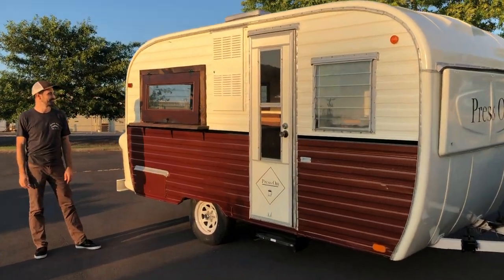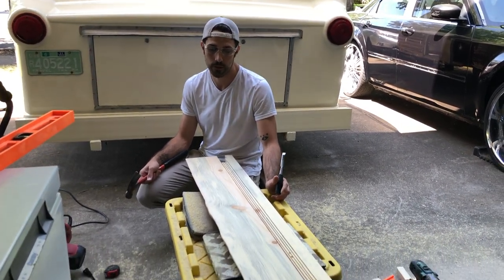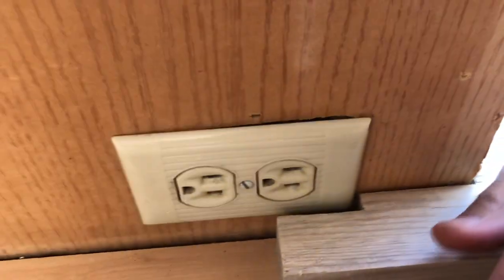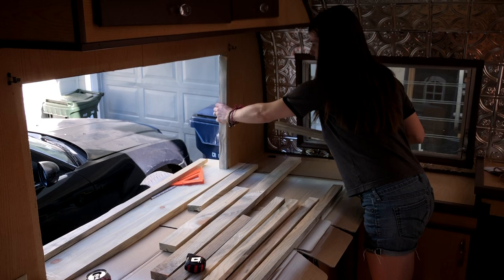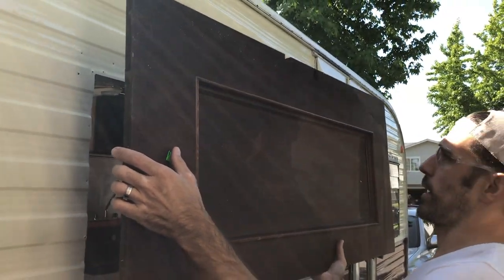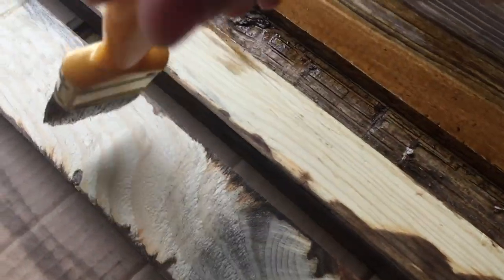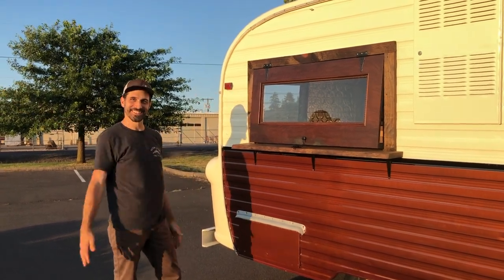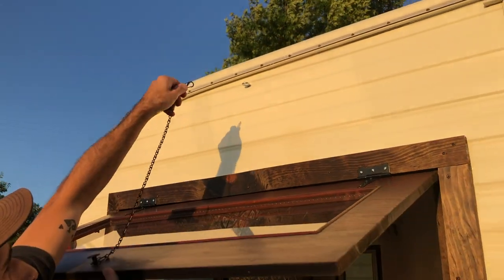Service Window and Paint Reveal - Press On Coffee Trailers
Welcome to our coffee cart! Today we reveal the paint color we chose for the coffee trailer and the process of building and framing out our service window. We installed a live edge wood shelf and a plexiglass window. Paint and decals are finally complete, and the service window is finished. All the espresso equipment is beginning to find its place in the unit. Please enjoy!

Follow along with our weekly videos to see a-day-in-the-life of a travel trailer turned food truck. Making money while serving coffee is an awesome way to meet new people and build a coffee culture community too. Our DIY trailer conversion is still a work in progress. Check our our E-book and be on your way to become a mobile barista.

The rest of our channel here shows some basic how-to and diy tips.

Step ONE: Learn from those who came before
Step TWO: Find an old rv to create a travel trailer conversion
Step THREE: Get to work!